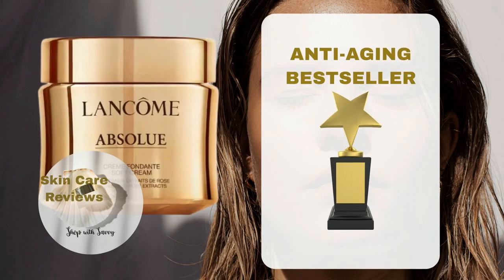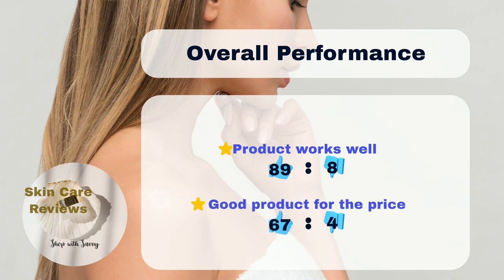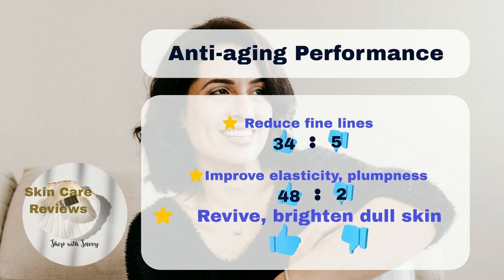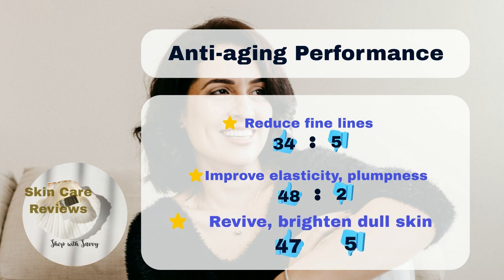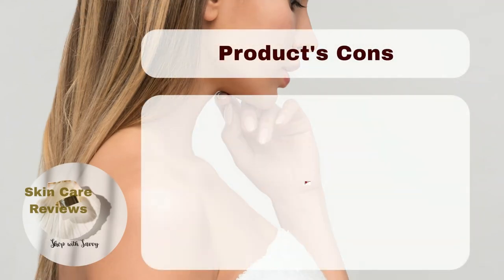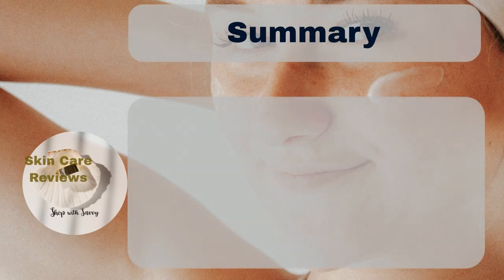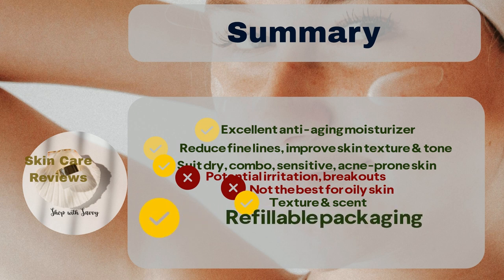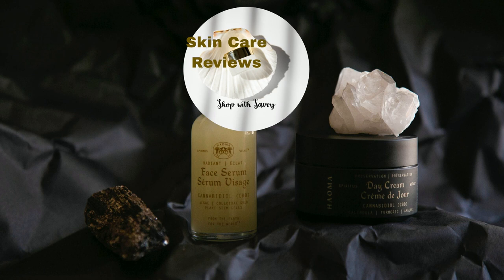Lancôme's Secret to Anti-Aging: Unveiling the Best Moisturizer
In this video, we delve into Sephora shoppers' reviews of Lancôme Absolue Soft Cream. Our goal is to identify the best anti-aging moisturizer from Lancôme by analyzing user feedback on all Lancôme moisturizers available at Sephora. We aggregate review information for each product based on moisturizing performance, anti-aging effectiveness, and potential skin irritations. The clear winner emerges as Lancôme Absolue Soft Cream Revitalizing & Brightening Moisturizer, boasting the highest scores for comprehensive moisturizing and anti-aging performance, as well as lower skin irritation scores compared to its counterparts.

0:00 Product overview
0:33 Performance ratios
1:41 Sensitivity & breakouts ratios
2:32 Pros & cons
3:54 Review summary
4:53 Conclusion
5:10 Closure